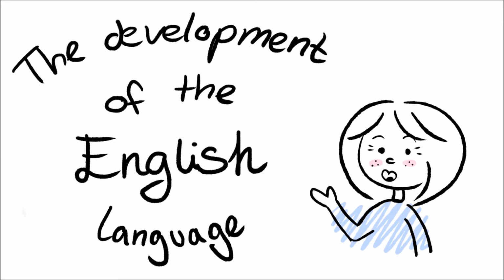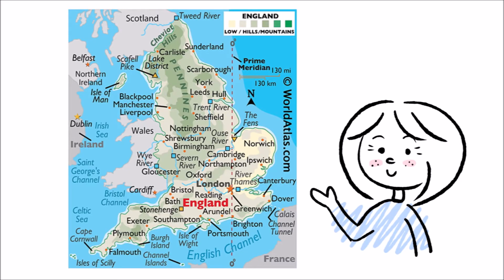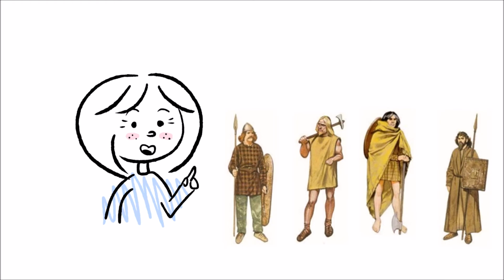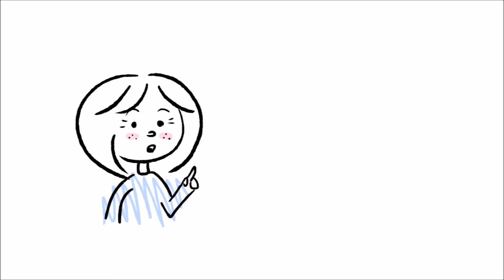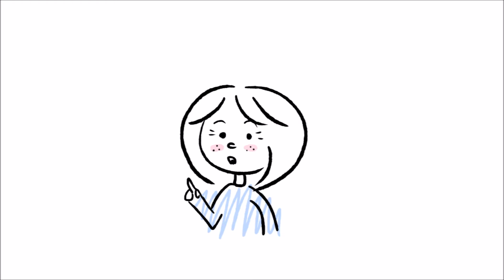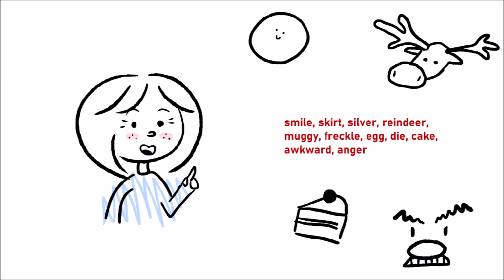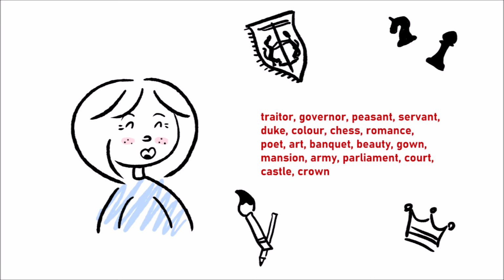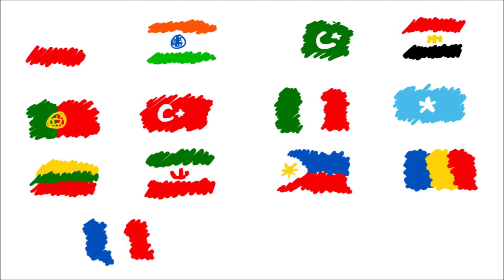The development of the English language explained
Welcome to this short summery on the history of how the English language developed. This video is for university, so don't be harsh on me haha